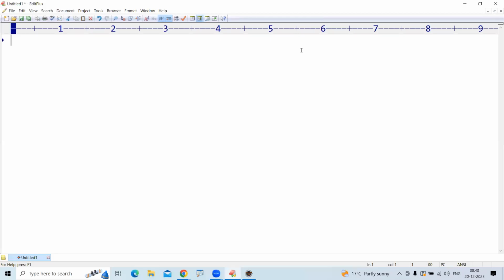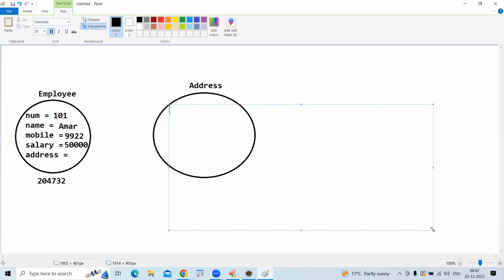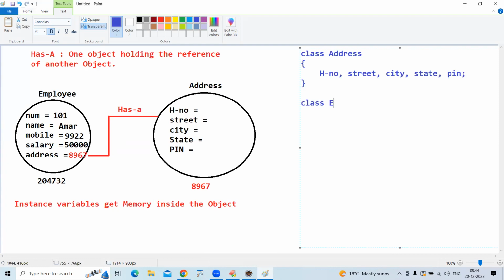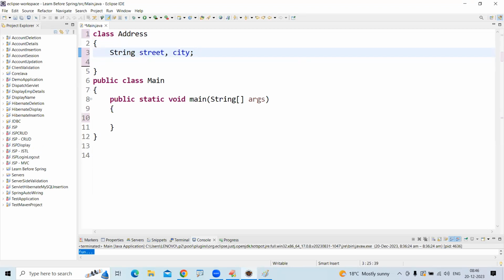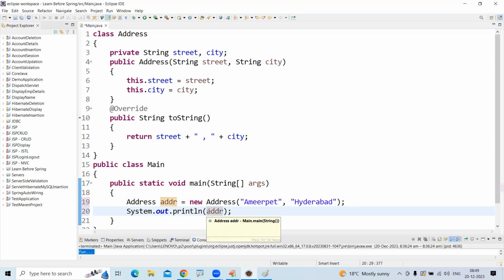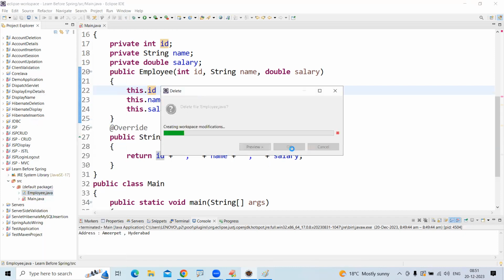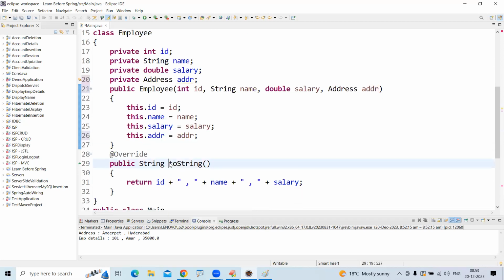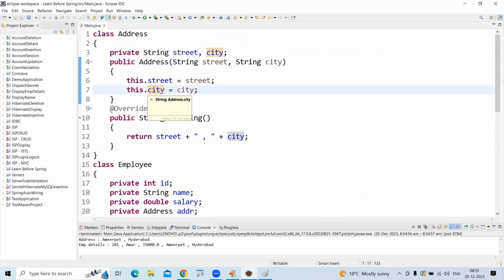Spring Tutorial | Has A relation in Java using Constructor | By Srinivas | Ameerpet Technologies